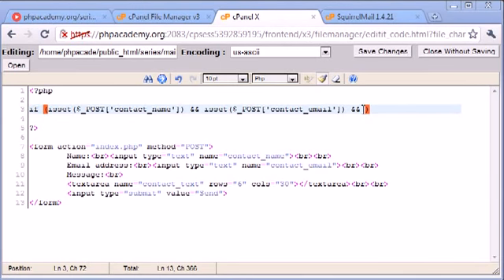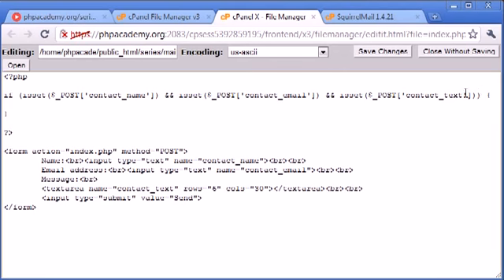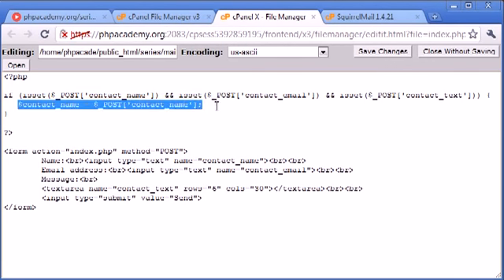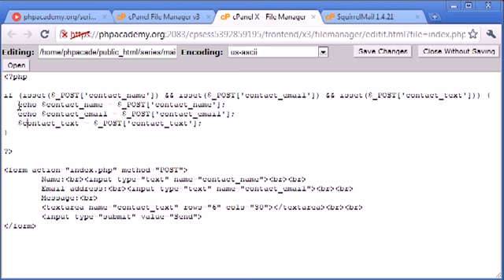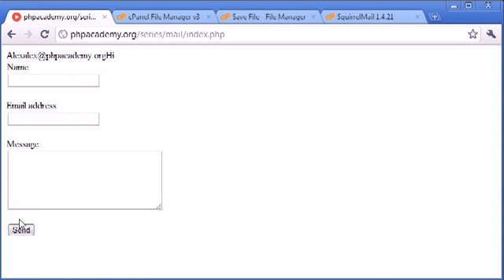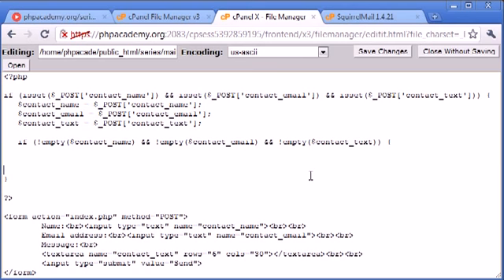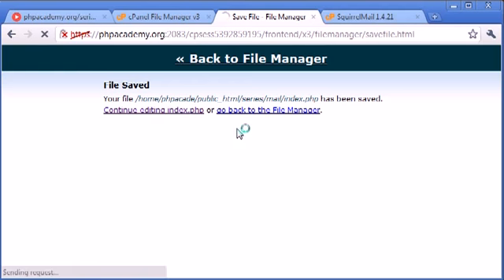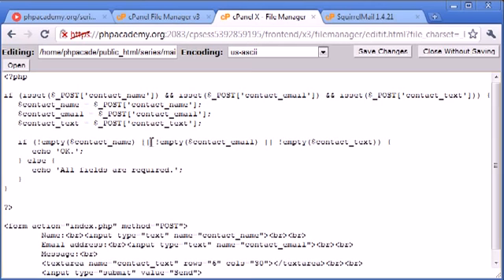PHP Tutorial For Beginners | Creating a Simple Contact Form Part 2